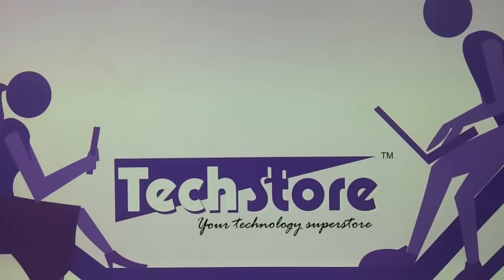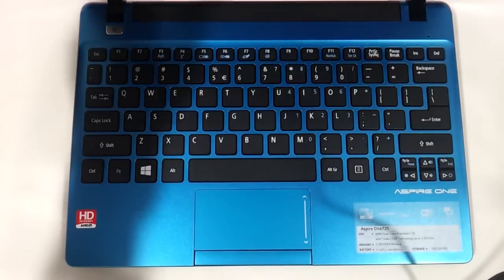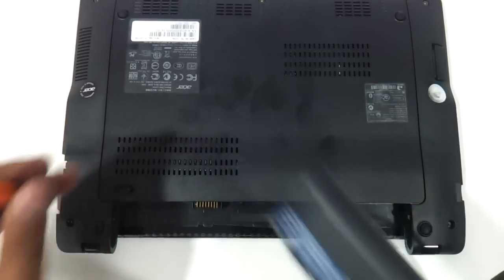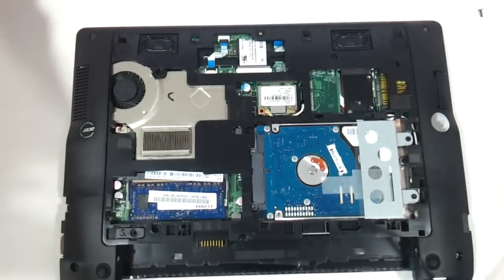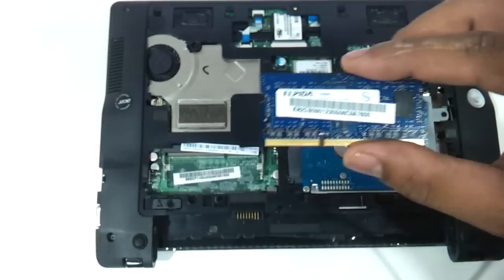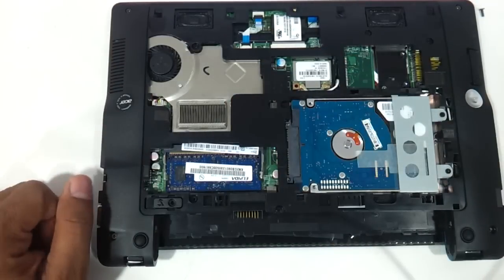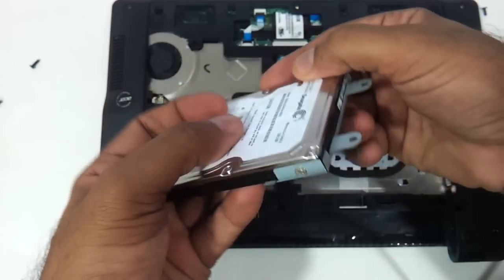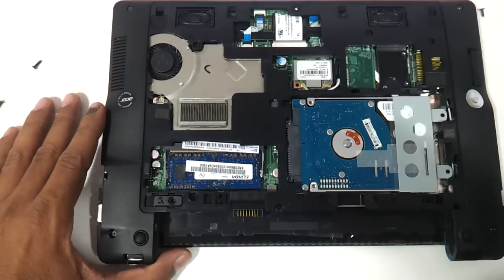Acer Aspire e725 aod725 725 how to upgrade ram diy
Techstore shows you how to upgrade harddrive,ram,memory of the latest acer aspire aod 725. After watching this video you will be effortlessly able to do it yourself